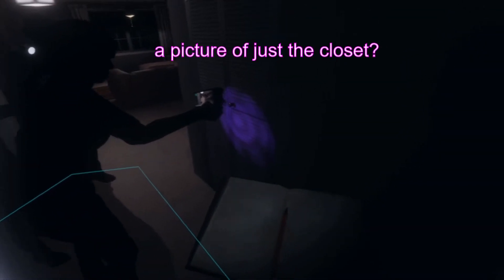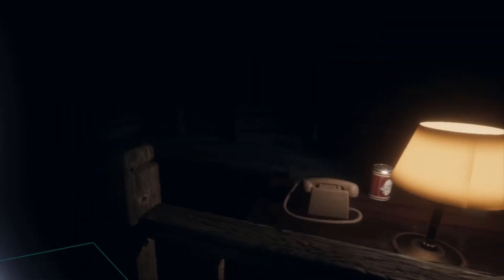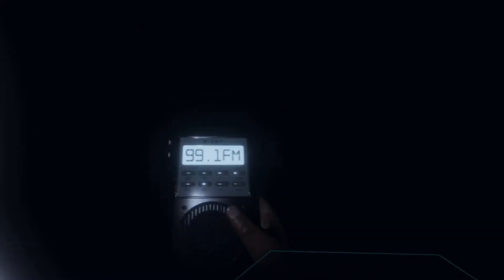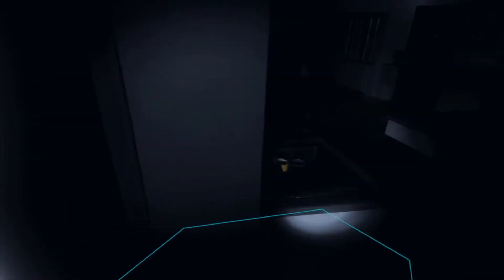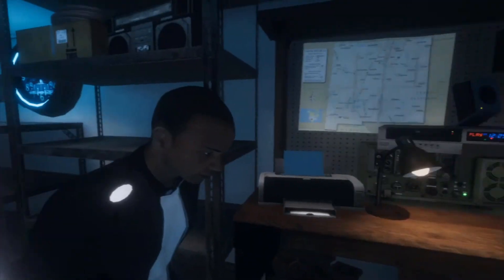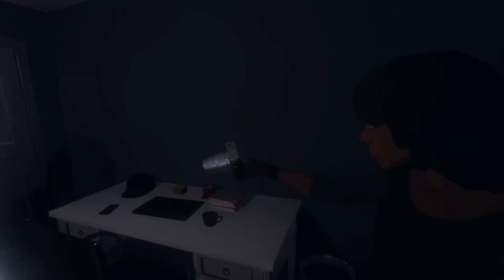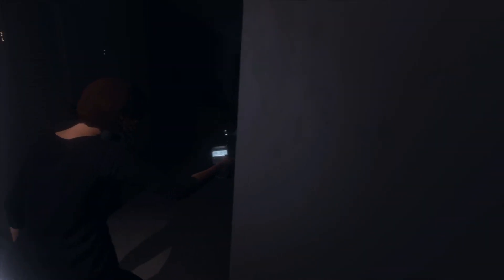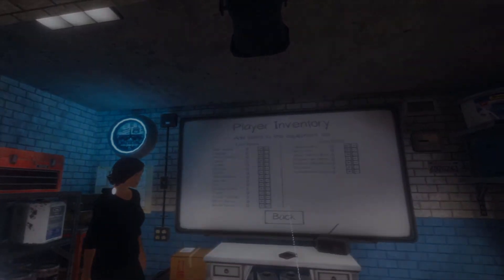What's Going On In Phasmophobia? - Phasmophobia VR Gameplay and Funny Moments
About the game:
Name: Phasmophobia
Developer: Kinetic Games
Platforms: PC
Release Date: Sep 18, 2020

You play as a paranormal investigator in this 4 player online co-op psychological horror. Paranormal activity is on the rise and it’s up to you and your team to use all the ghost hunting equipment at your disposal in order to gather as much evidence as you can to investigate the ghost that haunt these locations.